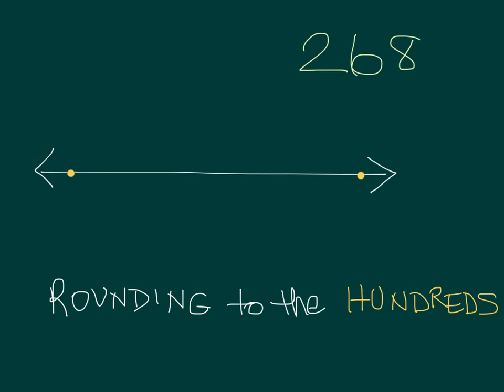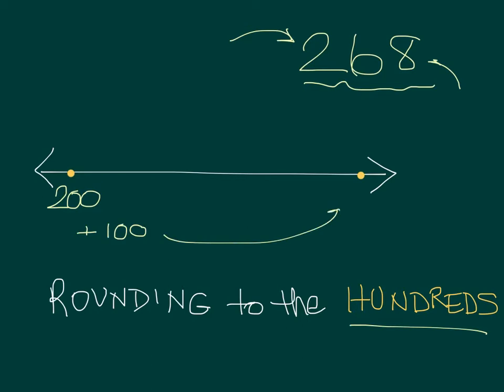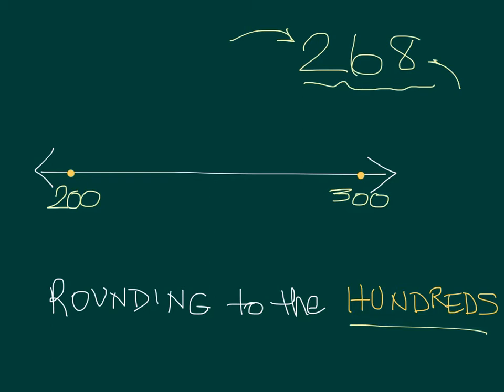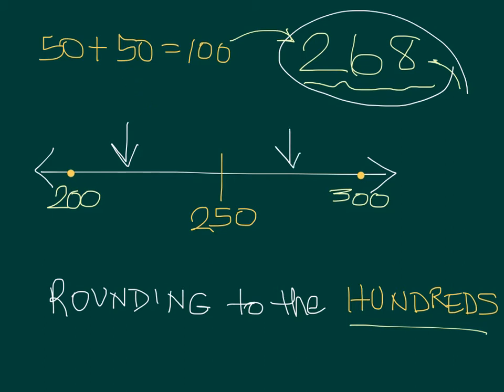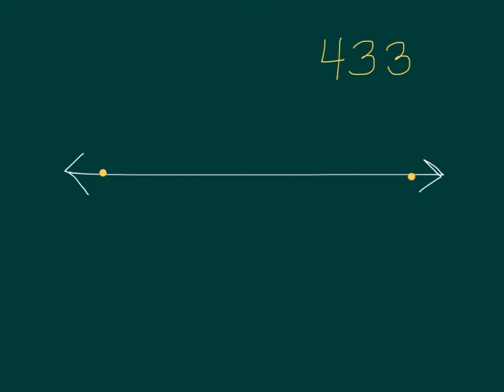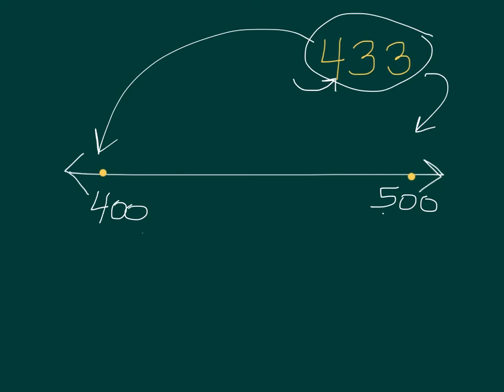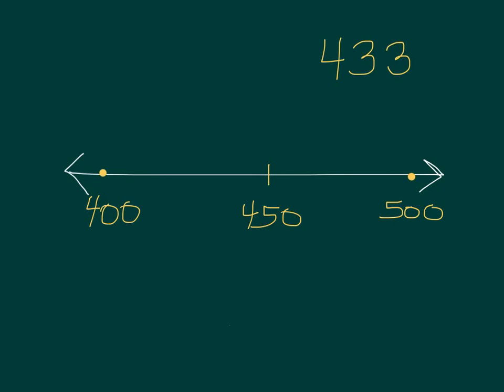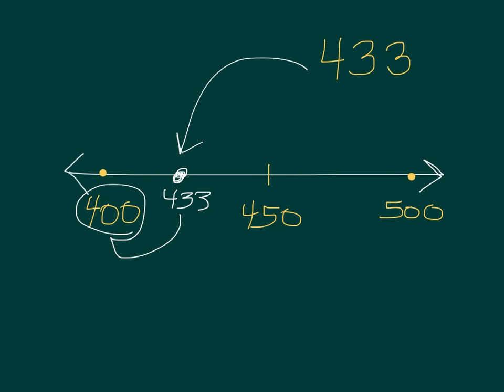rounding to 100s